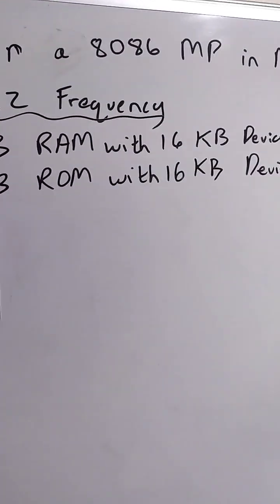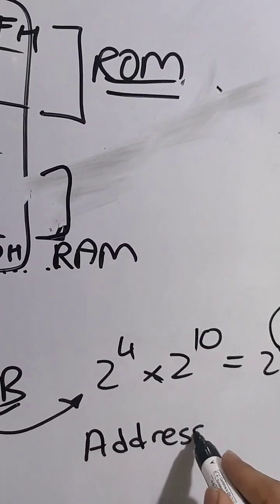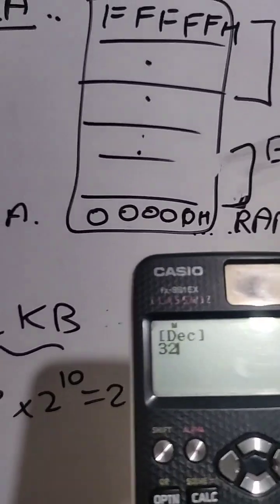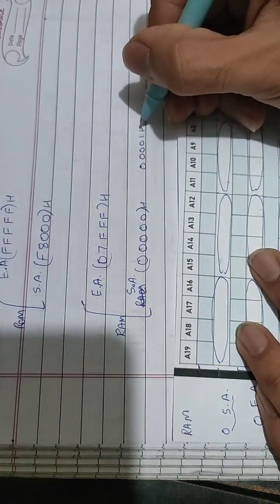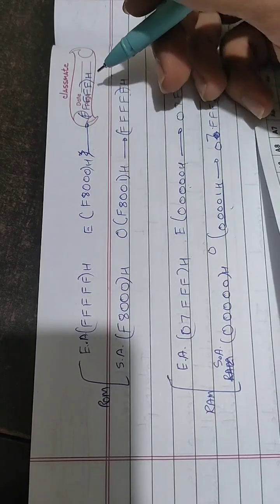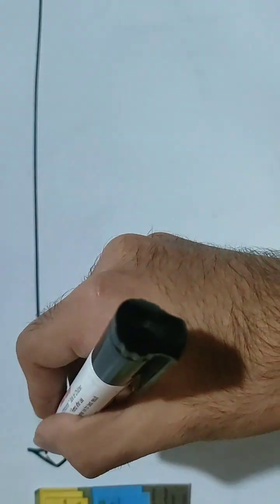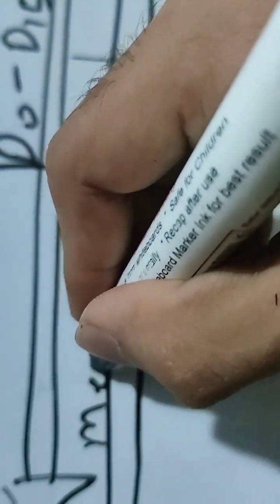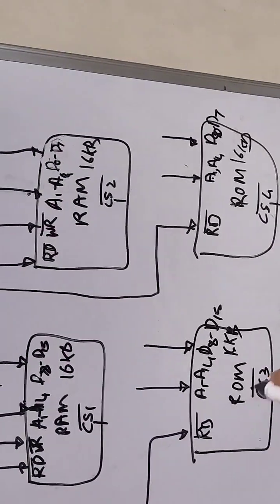8086 Microprocessor Interfacing Numerical 1